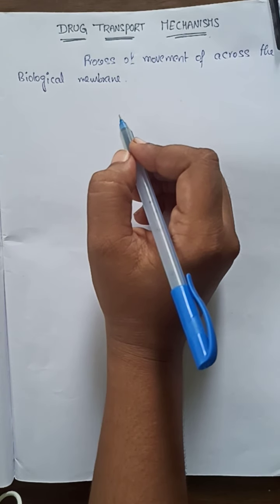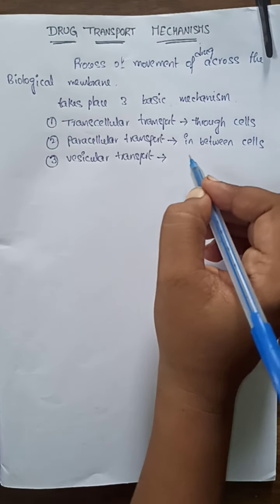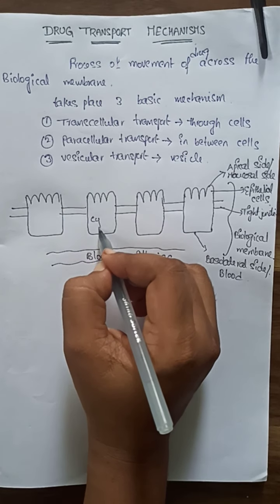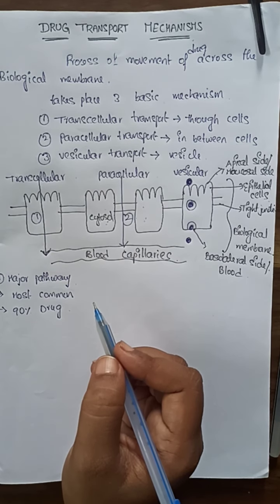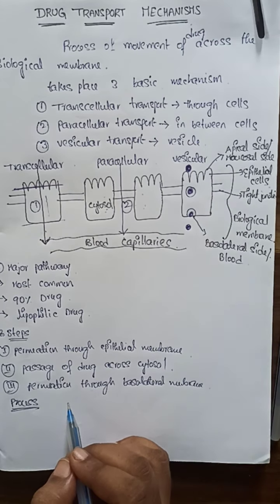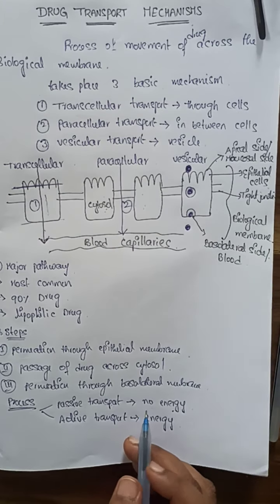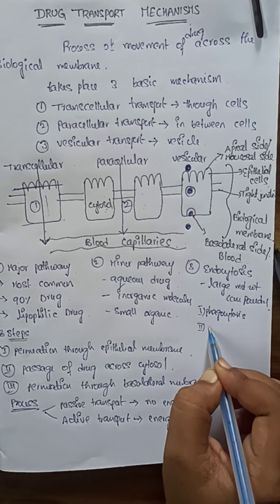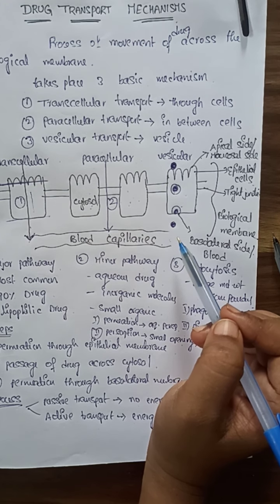Drug transport mechanisms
Biopharmaceutics